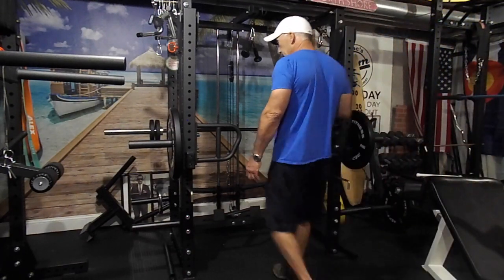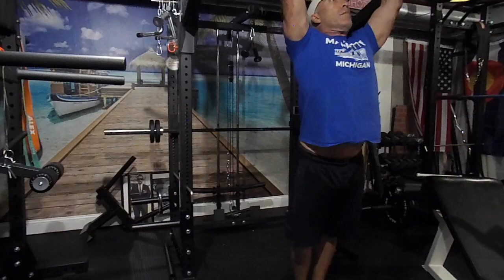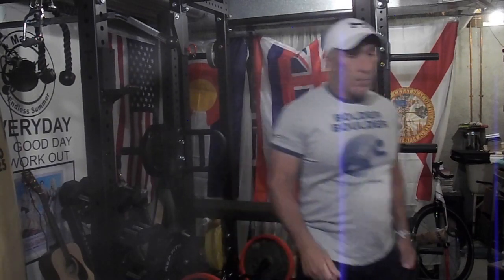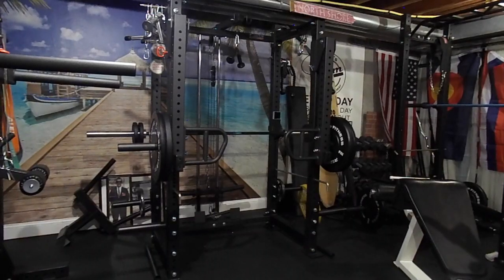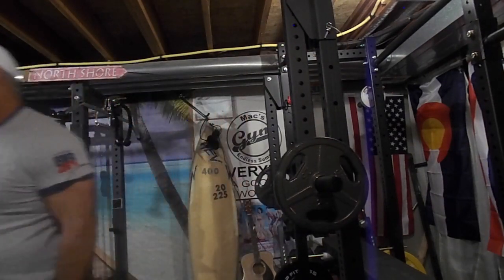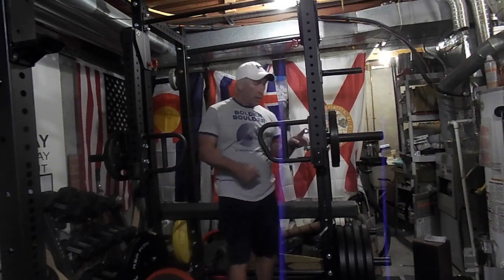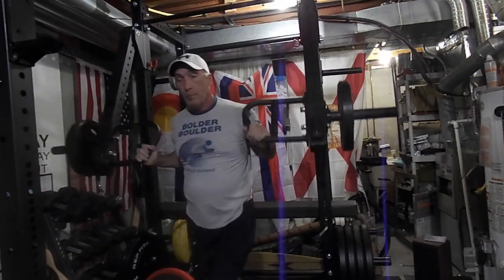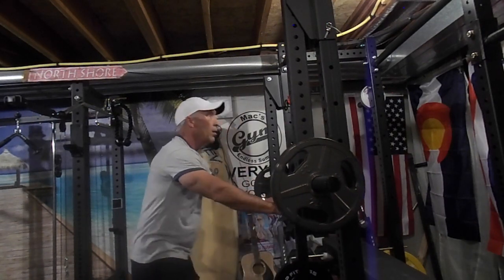Titan Fitness Adjustable Lever Arm Attachment for X3 Series Power Rack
For more information or to purchase us this link.